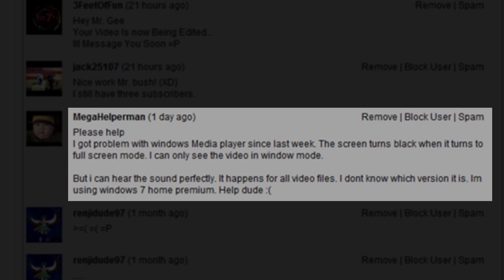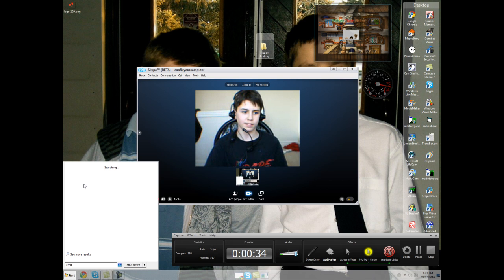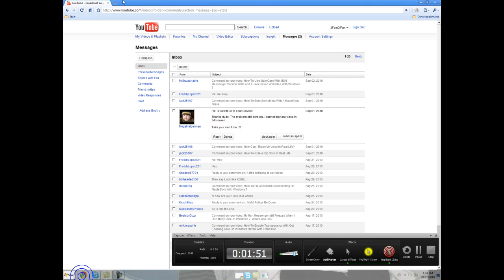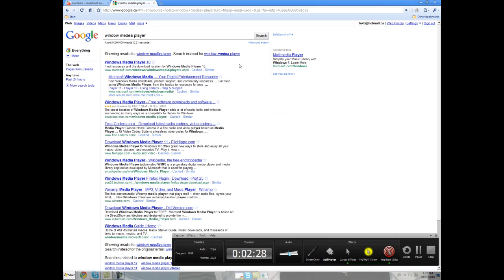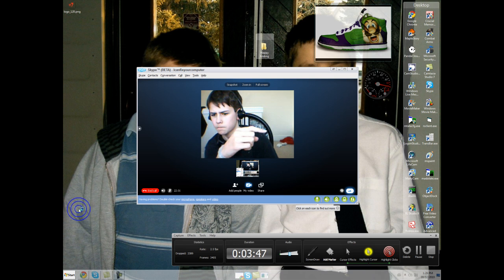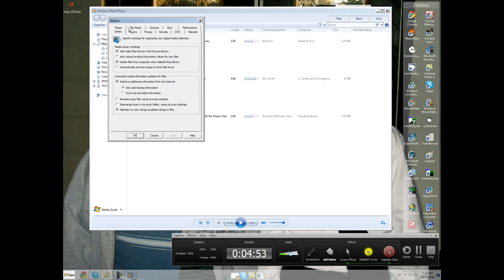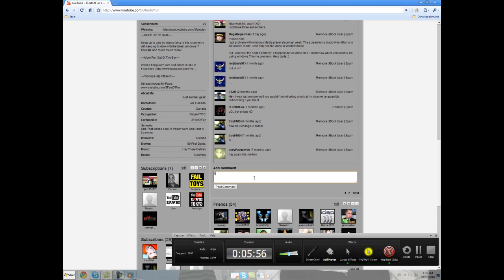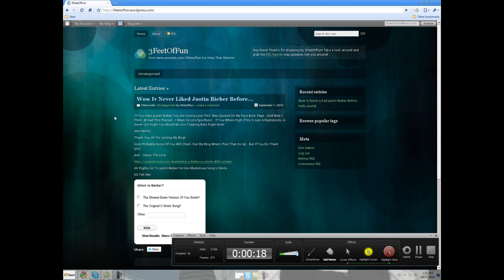Why On Windows 7 I Cant See My Videos In Full Screen? [HD]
comment if u need more help =P